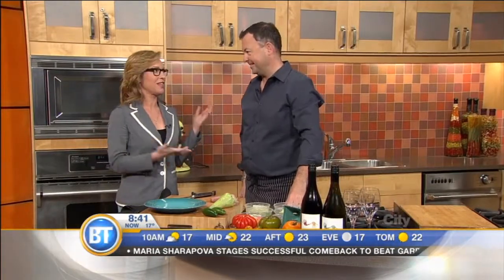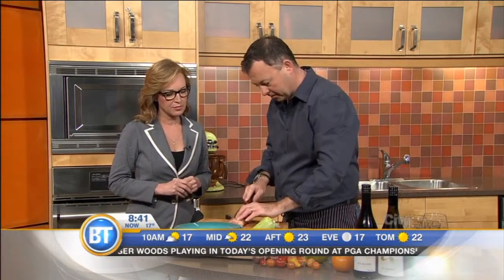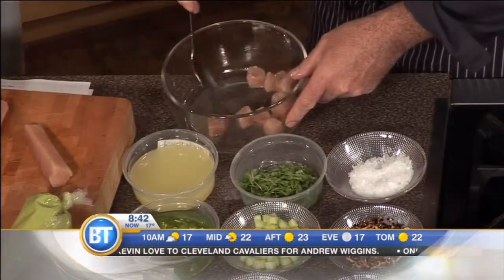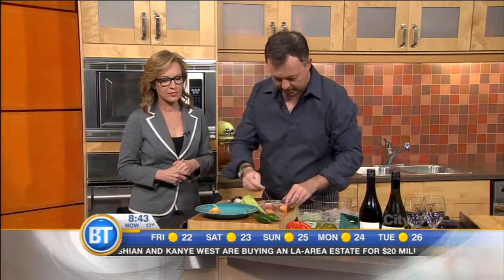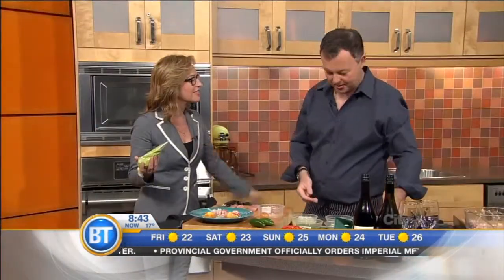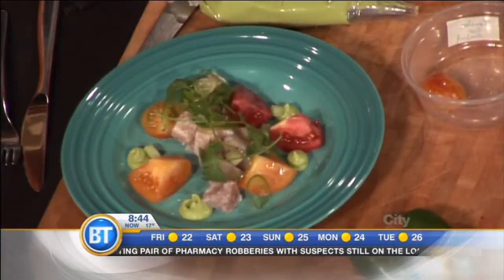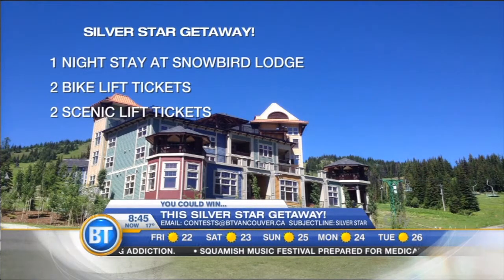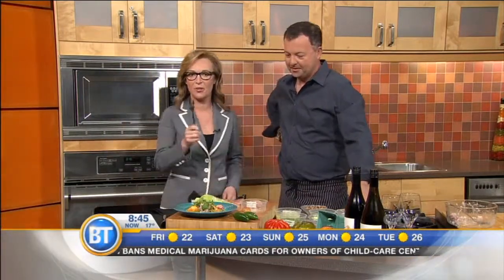Silver Star Summer Wine and Food Festival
Ahead of this weekend’s foodie festival at Silver Star, Chef David Hawksworth tempts us with Albacore tuna ceviche and avocado puree. He’ll show you how to whip this up at home, and fills us in on another great summer event.